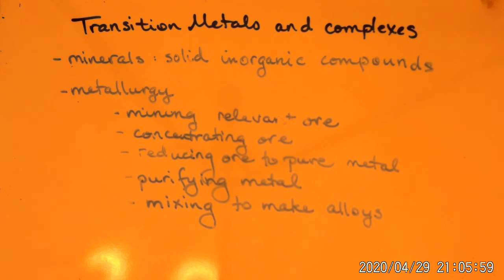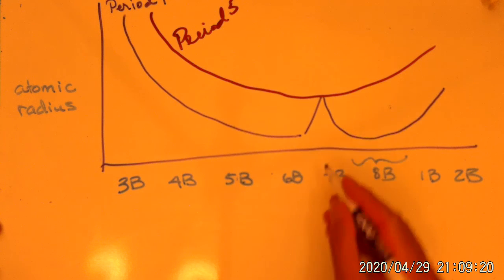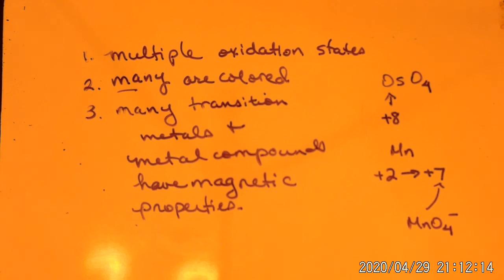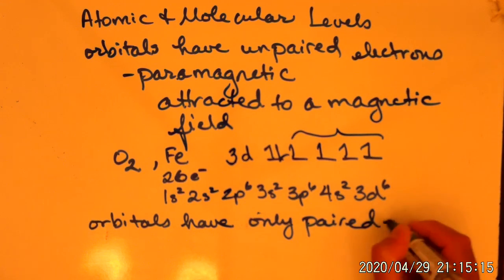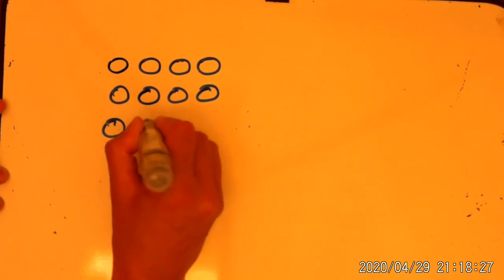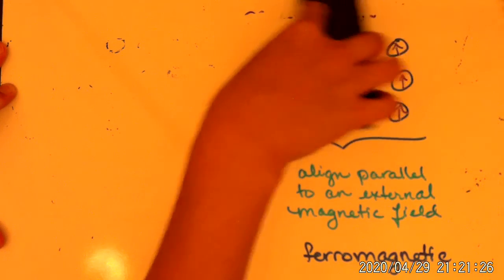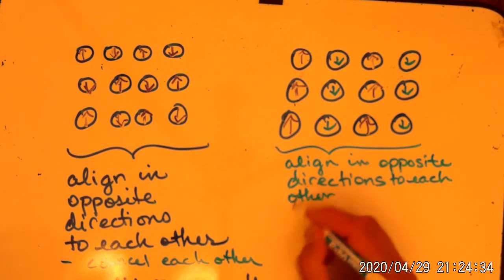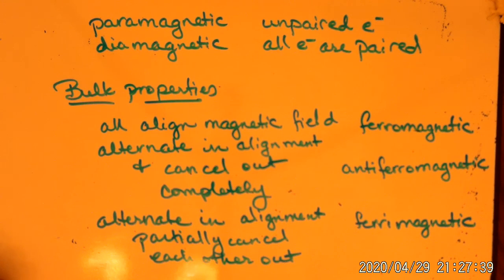transition metals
physical properties